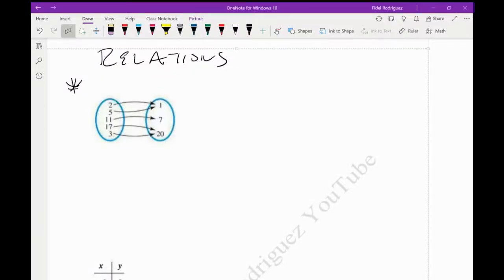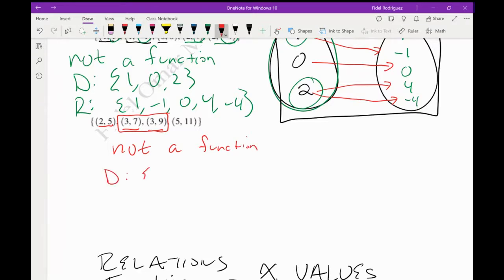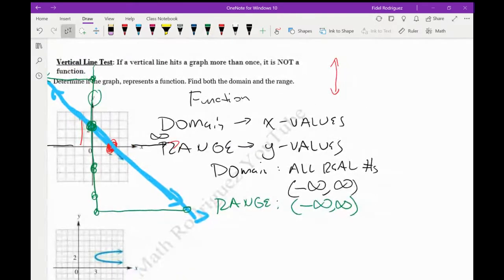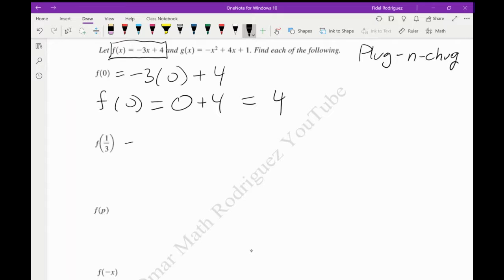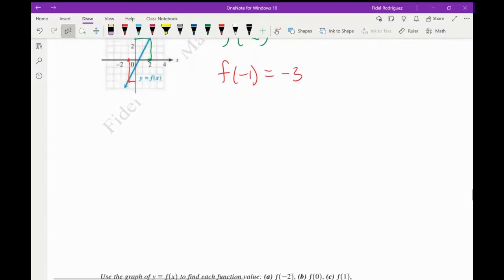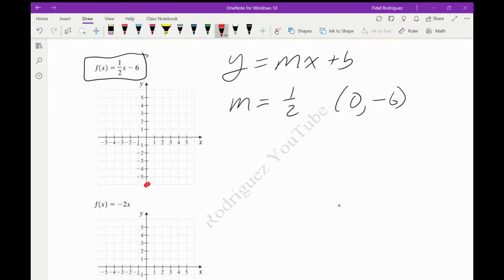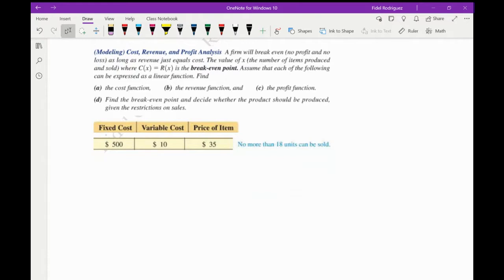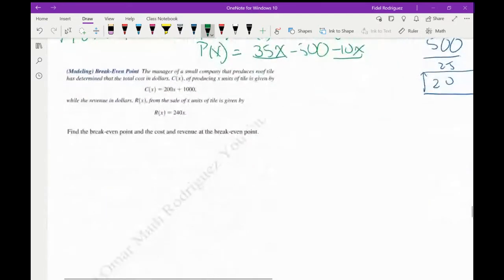class session math 1414 june 15